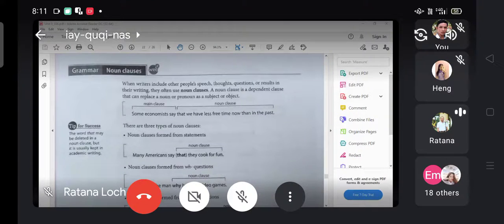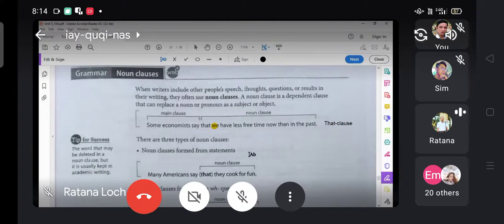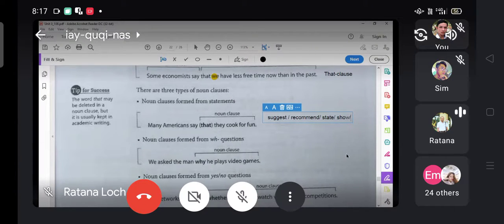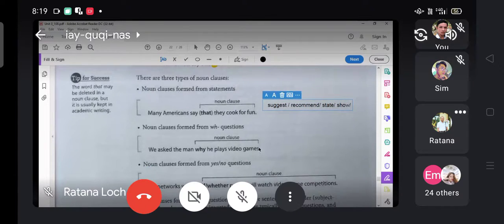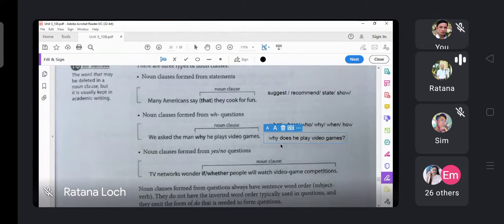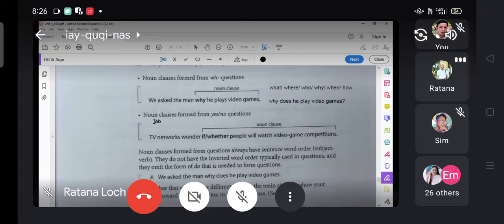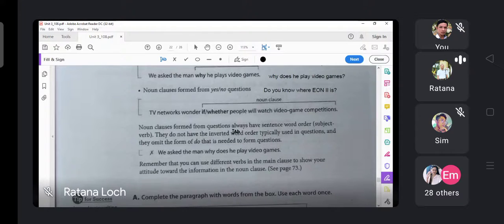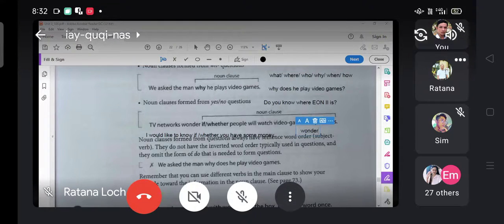ENG108, Unit 3: work and fun, noun clauses